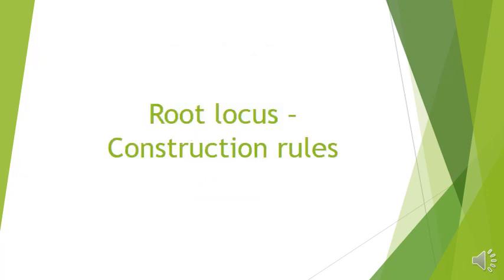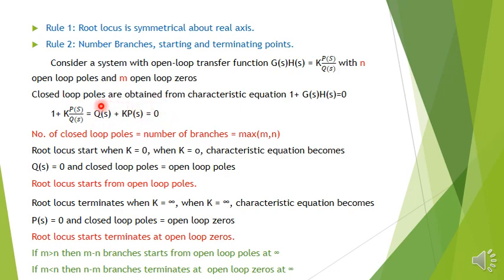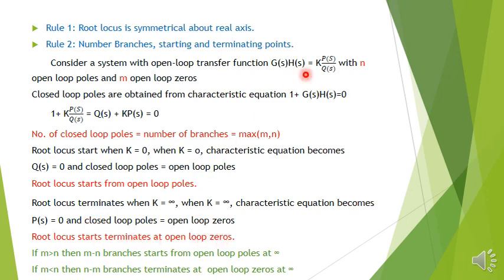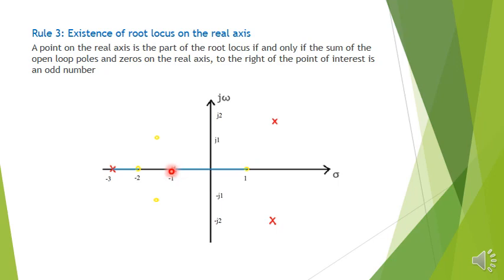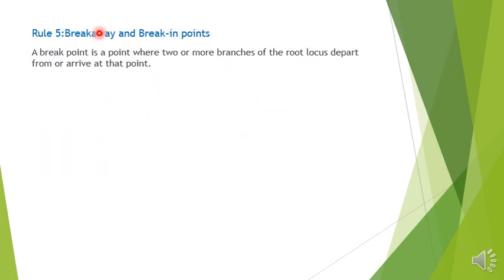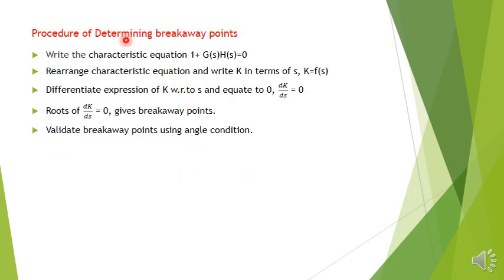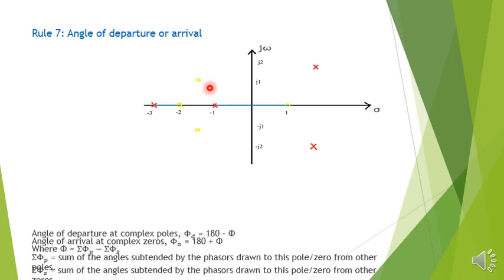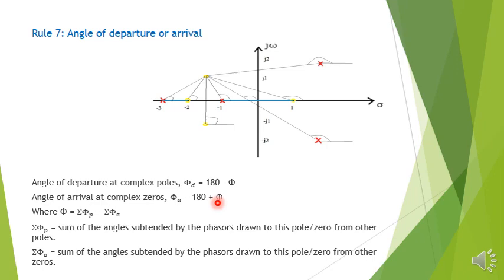Root locus - construction rules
Construction rules Number of branches, starting and terminating points of root locus, breakaway points, intersection with imaginary axis, angle of departure and arrival are the topic covered in this session